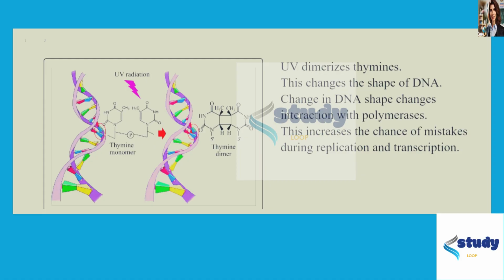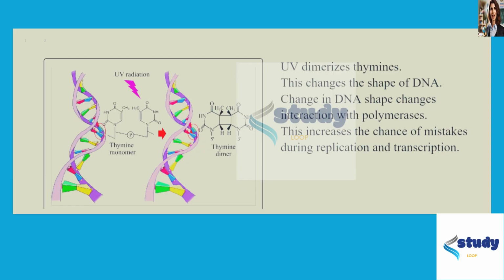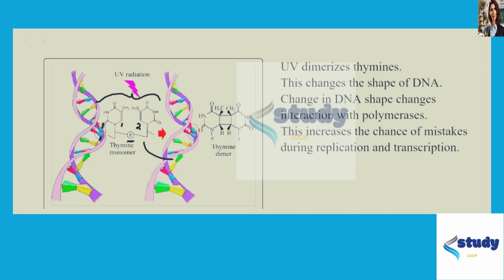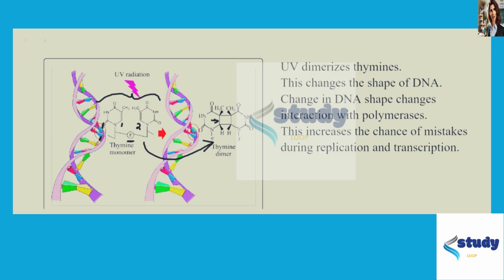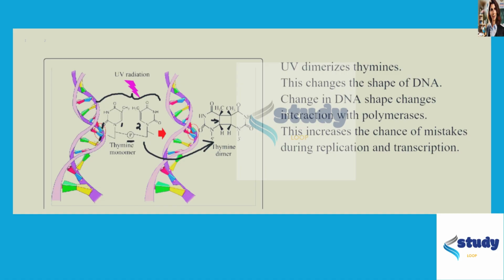[Biology] Changes in epigenetic modifications alter the accessibility and transcription of DNA. Desc